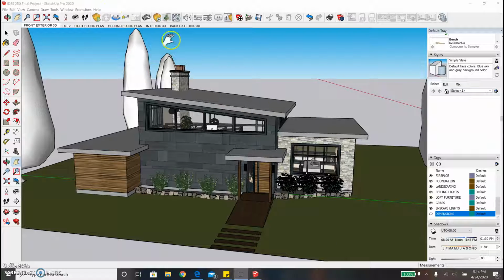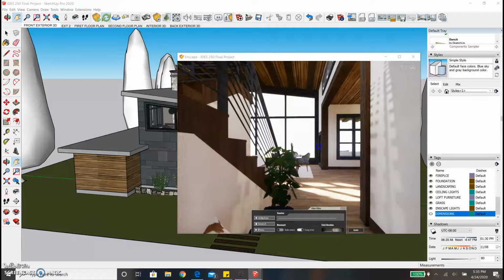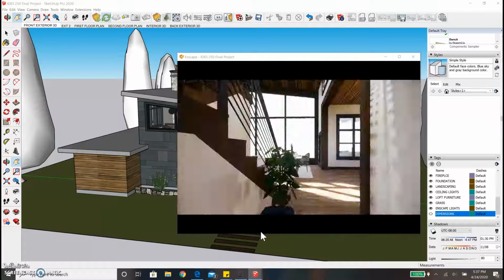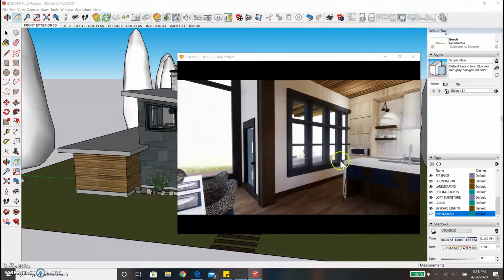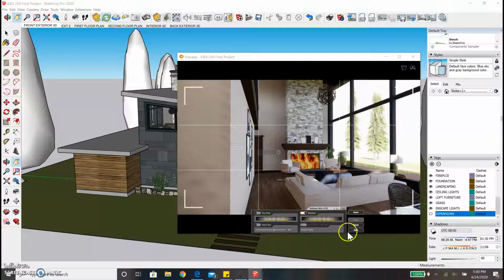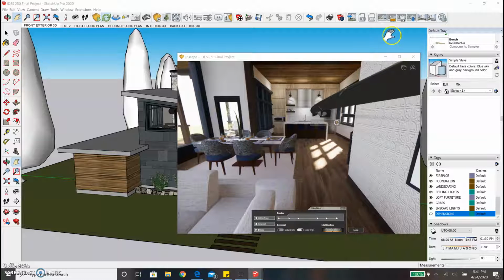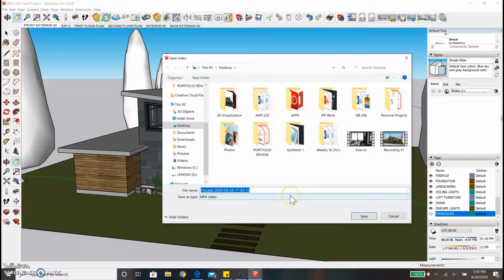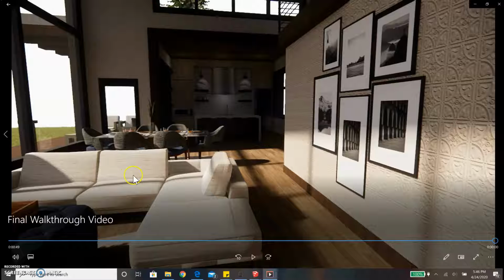How to Create an Enscape Video